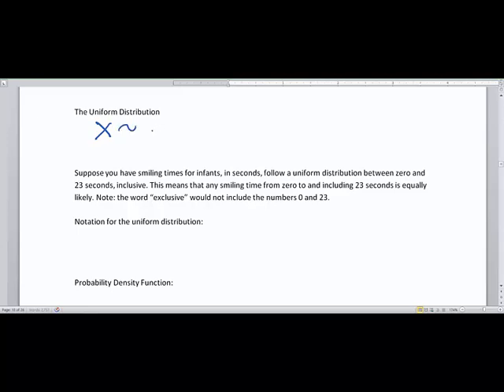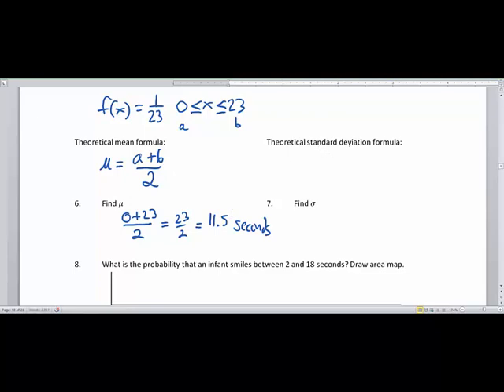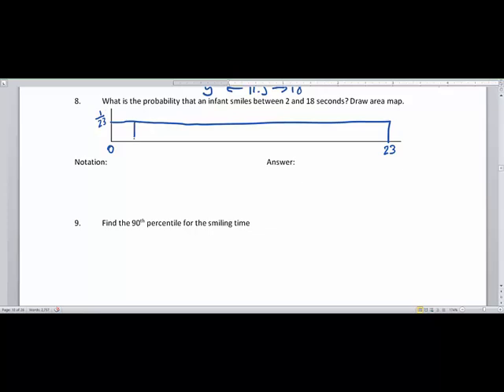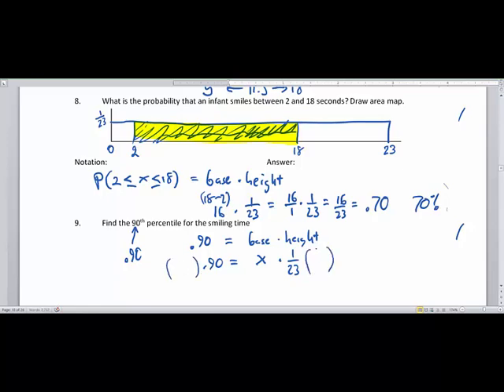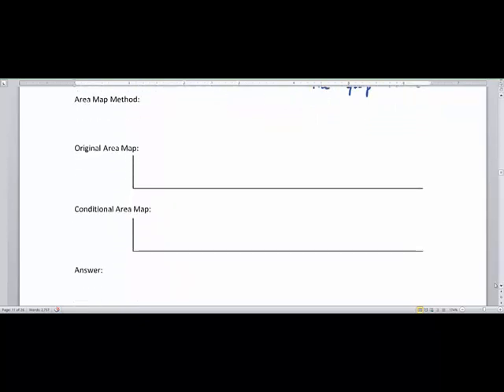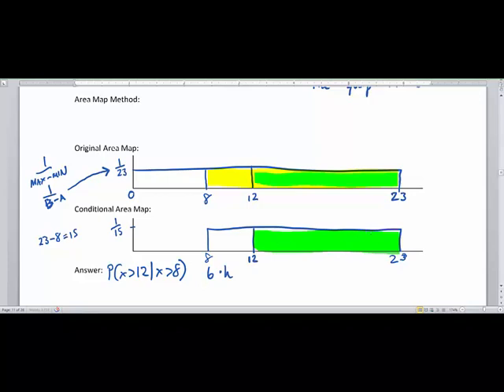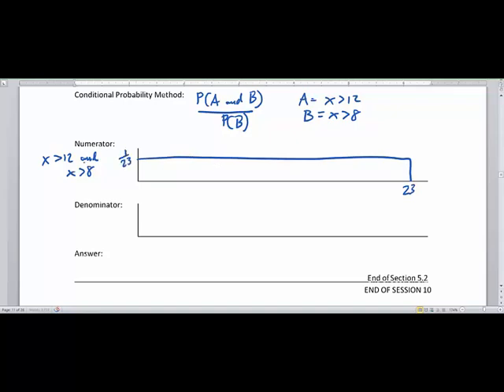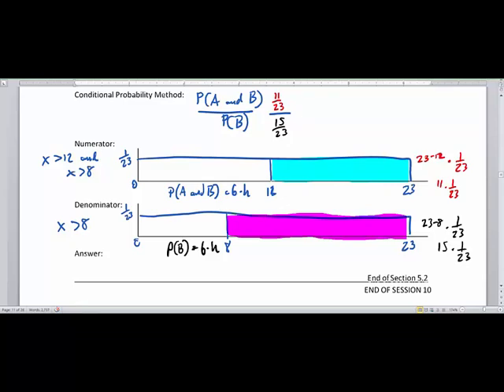The Uniform Distribution